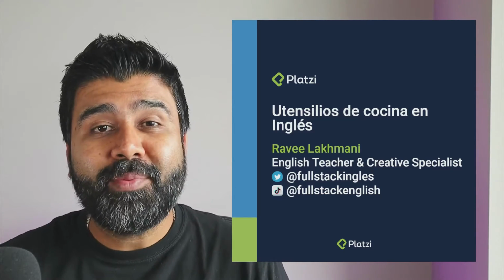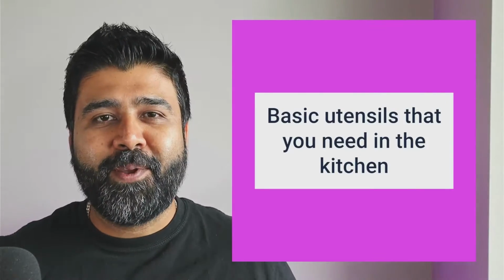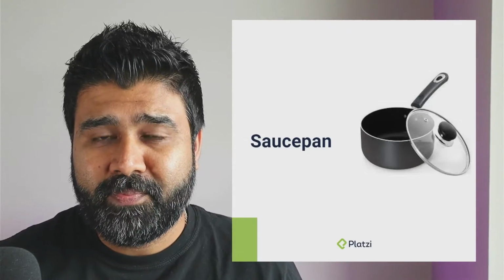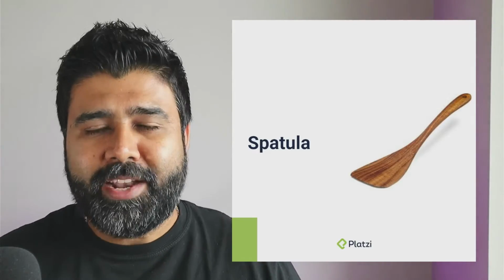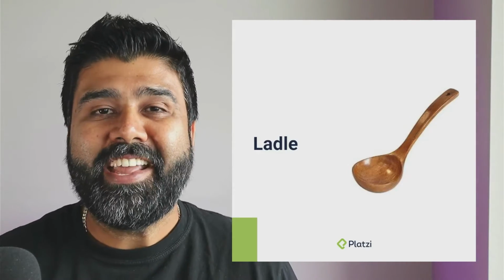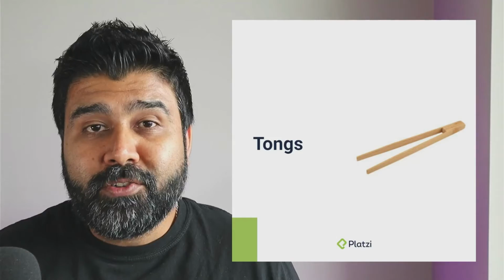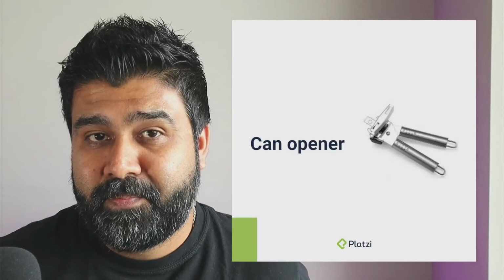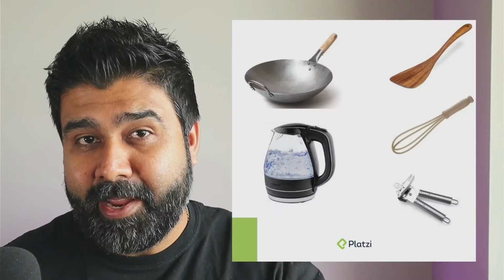Utensilios de cocina en inglés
🚀 In this video, Ravee teaches you some useful vocabulary that you will need to talk about cooking and the kitchen.